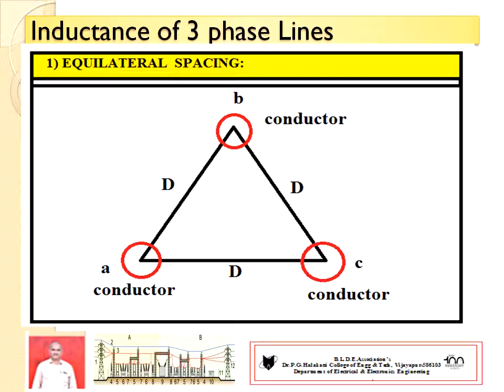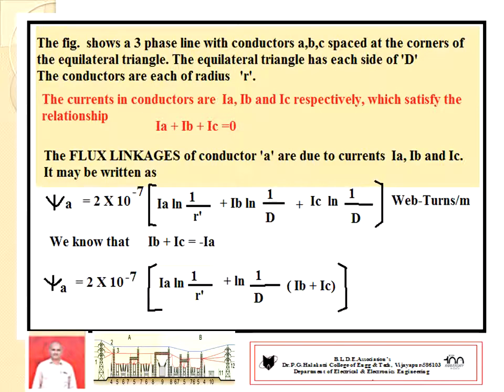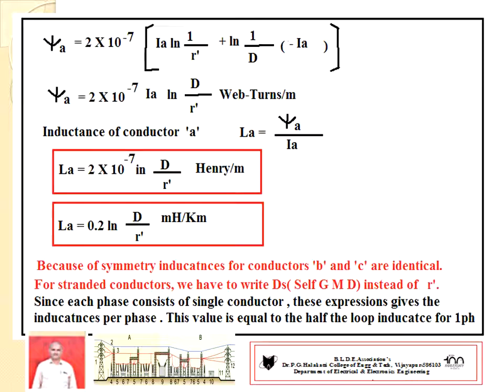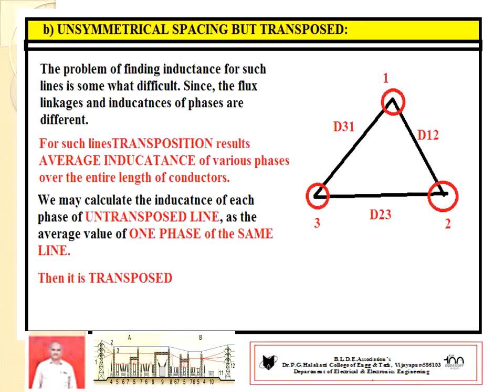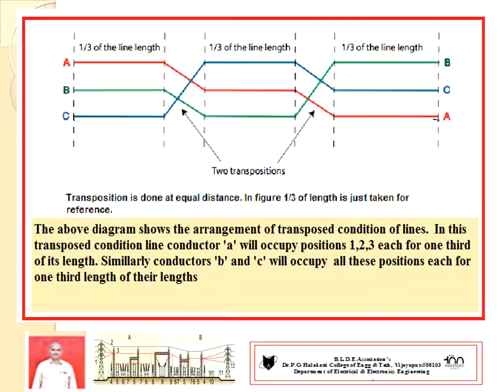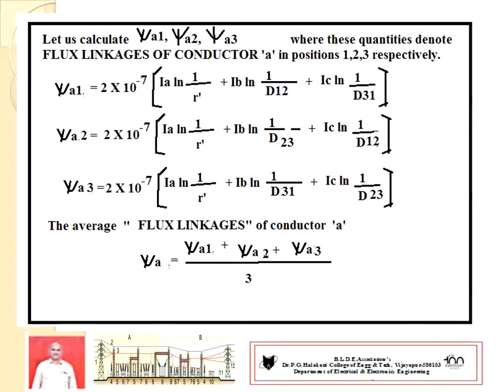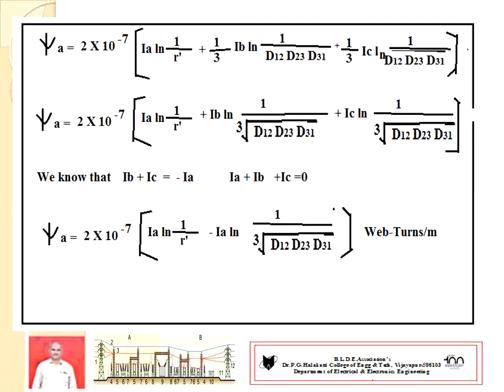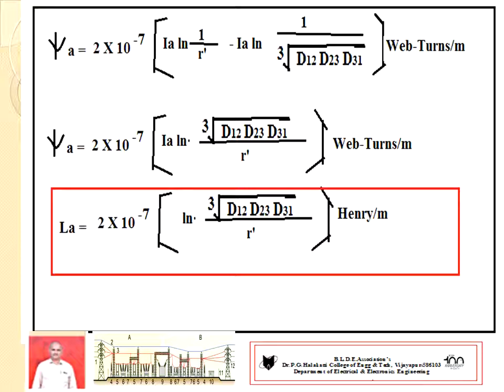2021 T&D Module 2 Inductance of 3 phase lies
Derivation for calculation of inductance of 3 phase lines with equilateral spacing.